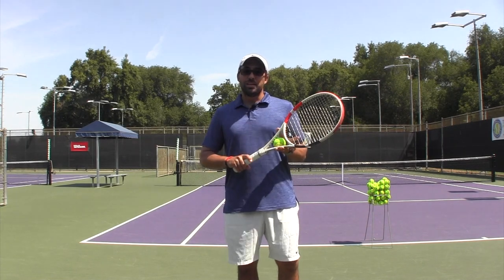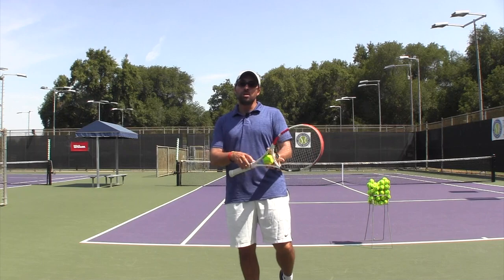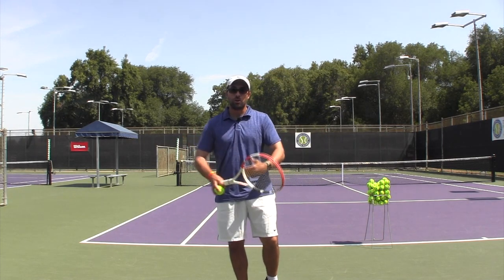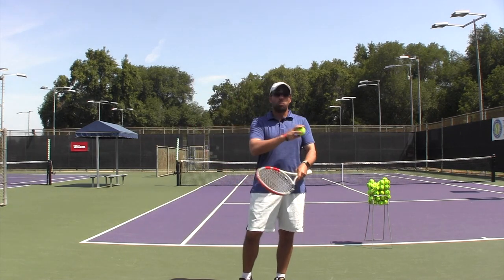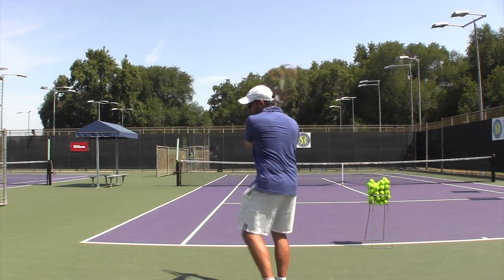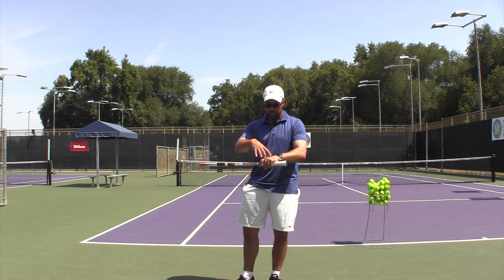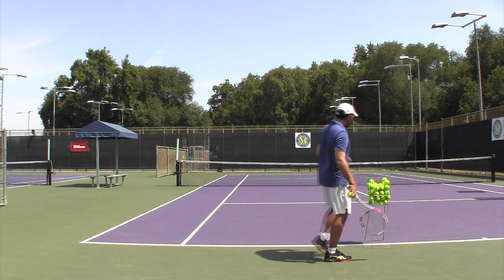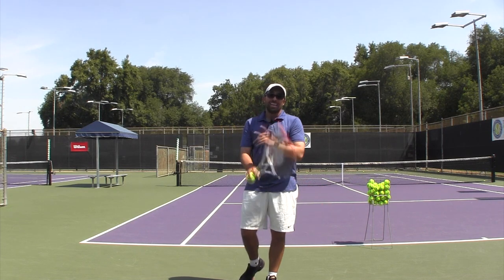Tennis Tip: Two-Handed Backhand Power Drill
Do you lack power and consistency on your two-handed backhand?

We find that many players do not use their non-dominant arm correctly on this shot, which results in weak shots and little consistency.

In this video OTI Instructor Nadim Naser shares a new two-handed backhand drill with you that has helped a lot of clinic participants add power and consistency to this shot!